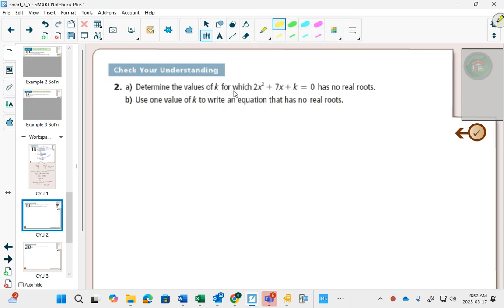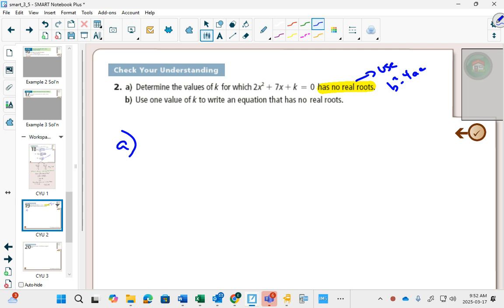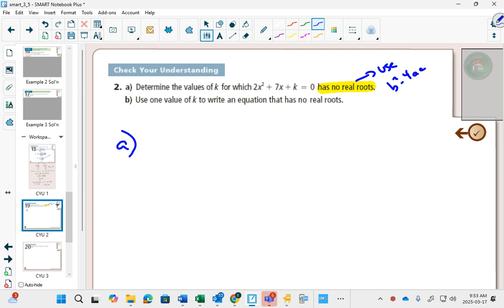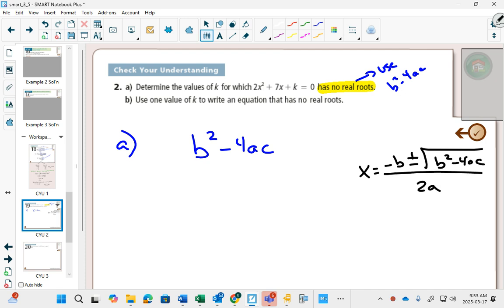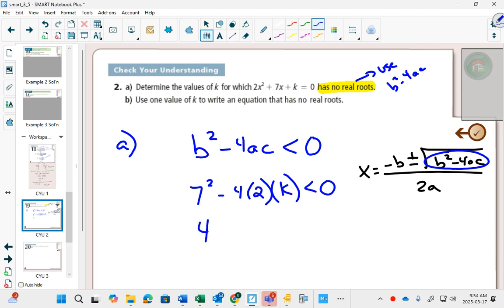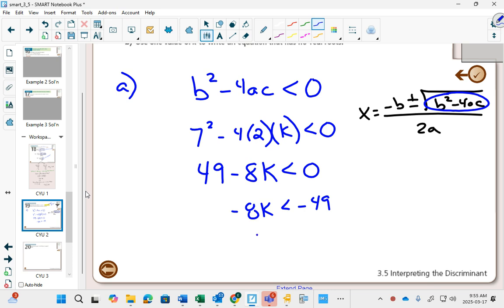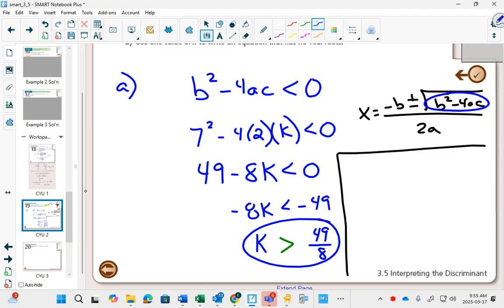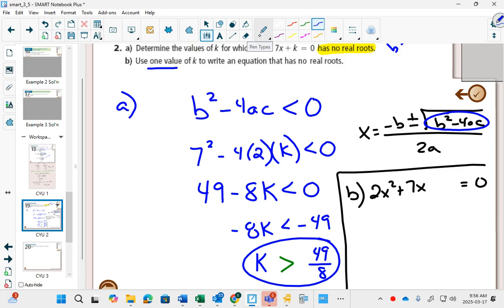30SP P2 3 5 Example 2